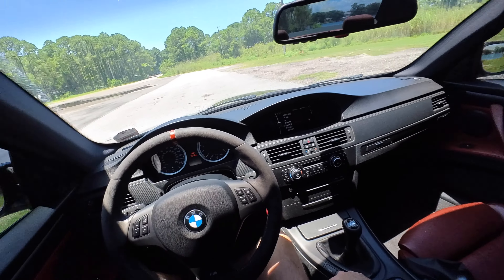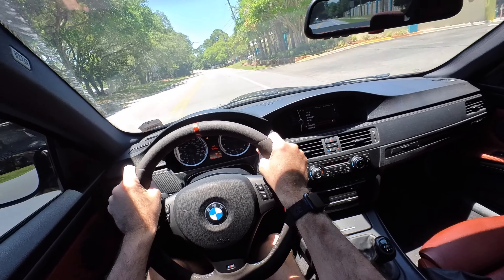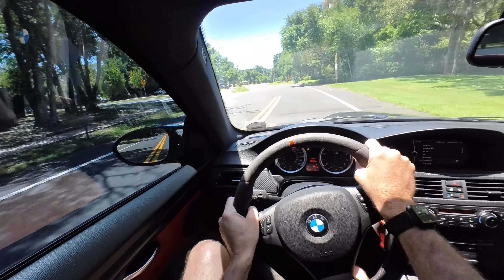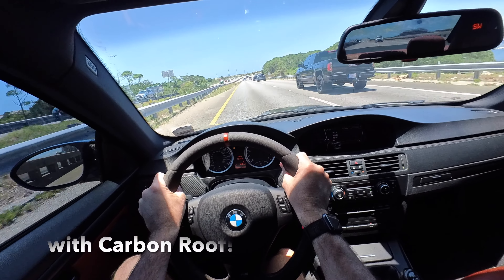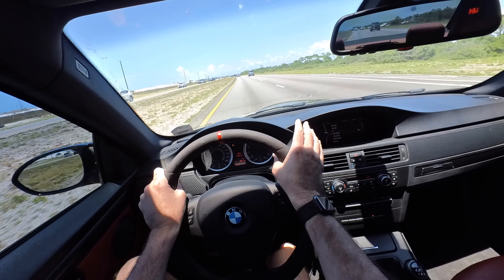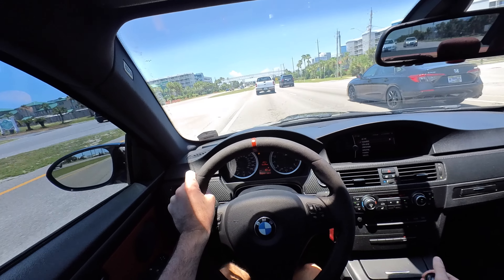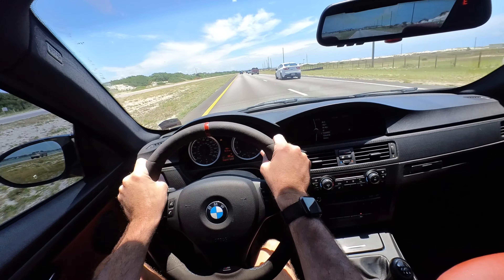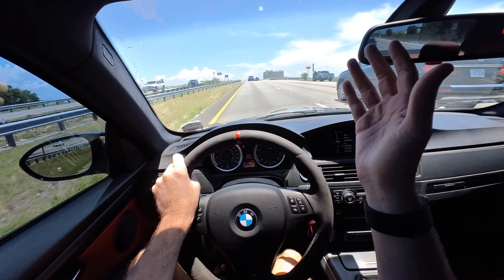2011 BMW M3 - 11 Year Ownership Report after 82k miles!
Follow Why2k on instagram for "dope" behind the scenes footage @why2kofficial

Family Friendly

Why2k is a celebration of automotive culture, music and technology from 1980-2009.